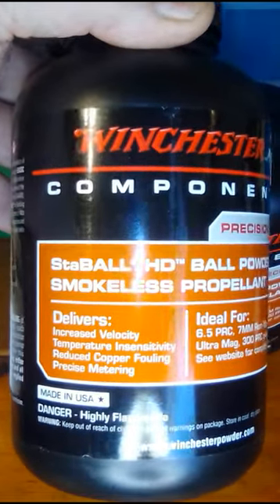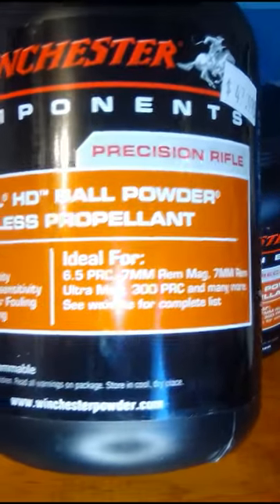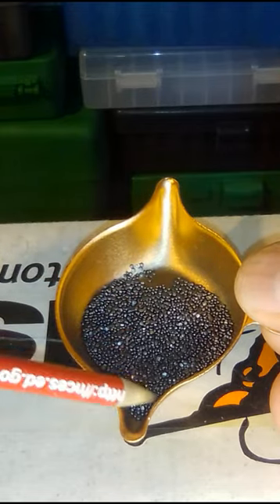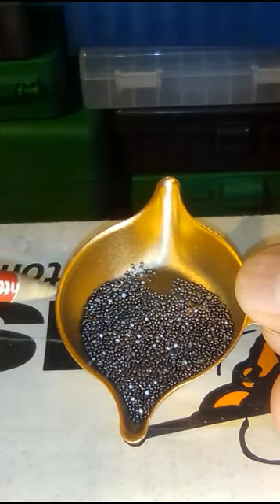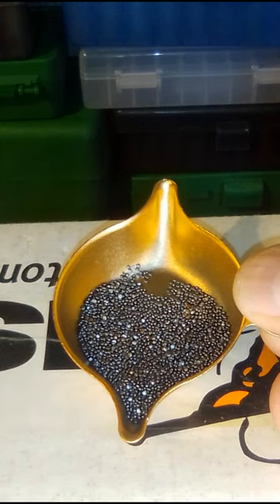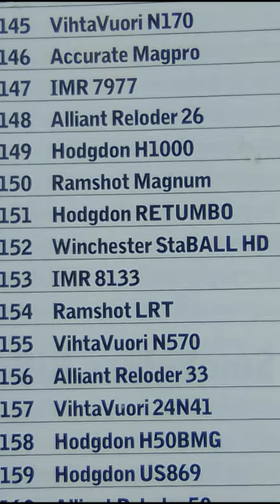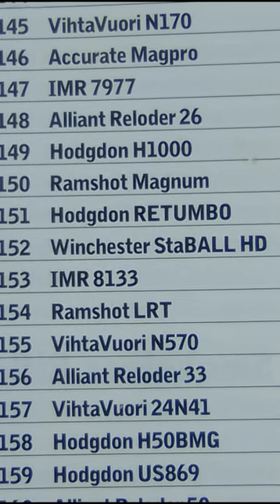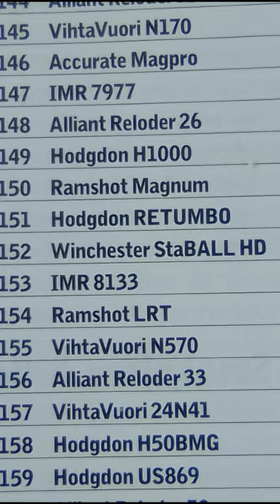Found it! StaBall HD magnum rifle powder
Magnum rifle powder StaBall HD, I finally found it!
Caution! Always follow safety guidelines typically written in manuals from Hornady or Lyman.
 All firearm content done in a safe environment by experienced personnel.